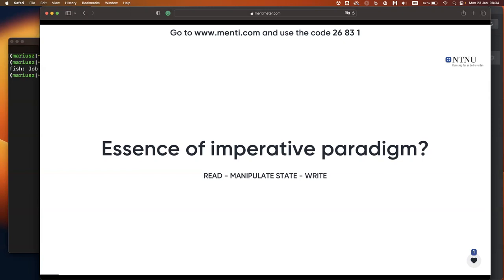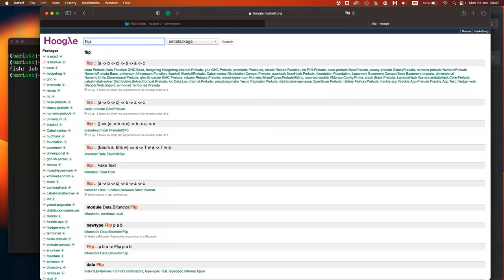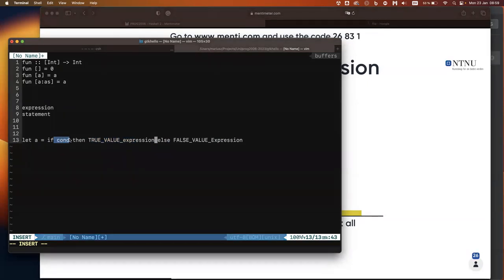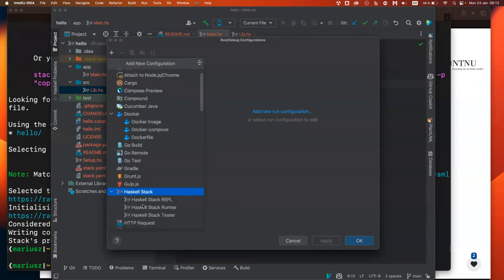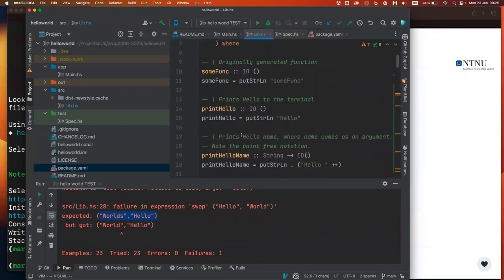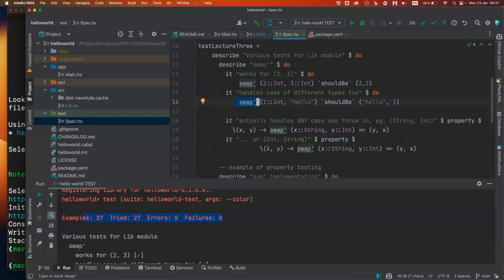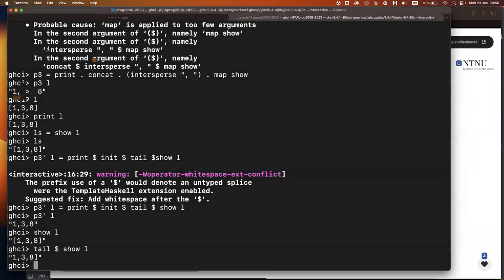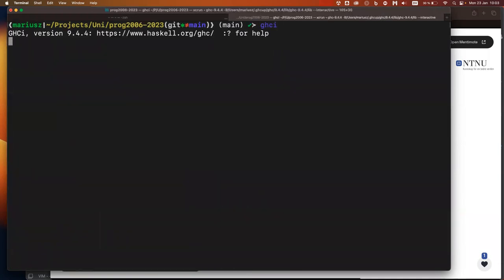PROG2006 - Haskell tooling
Haskell
Basic tooling, language constructs, basics of testing. Short review.